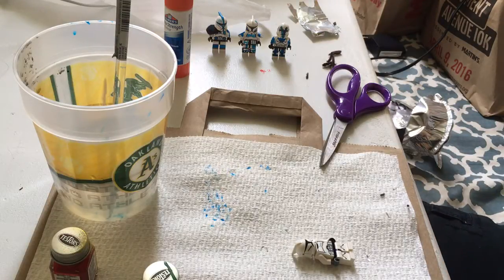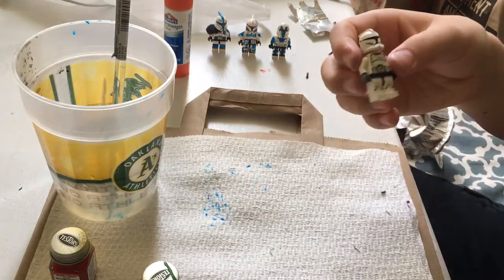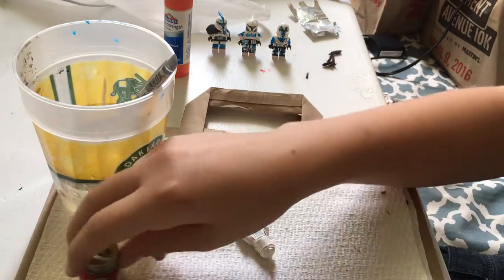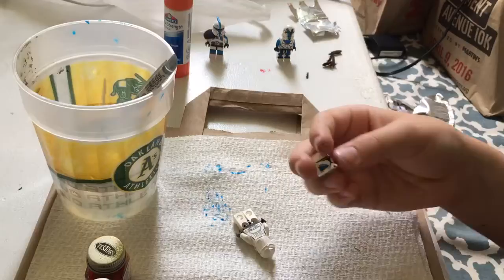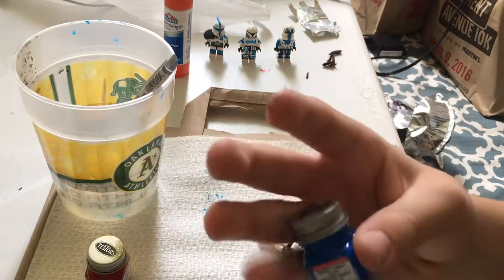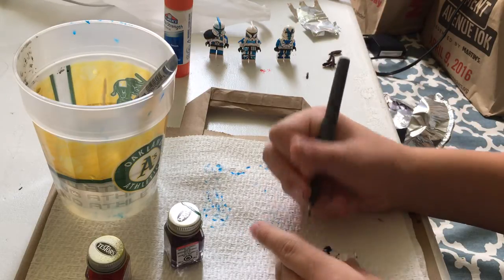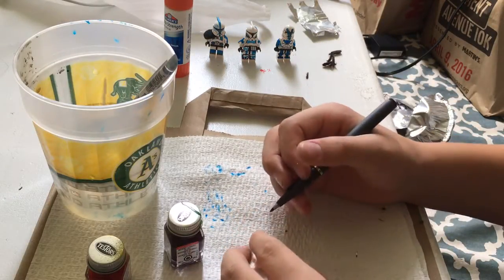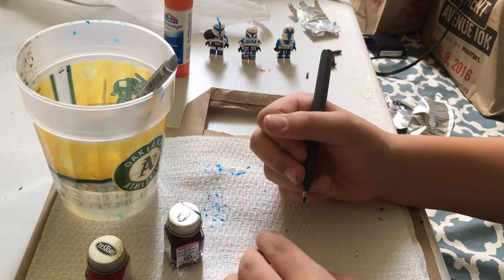Lego Custom Clone Trooper | + Timelapse